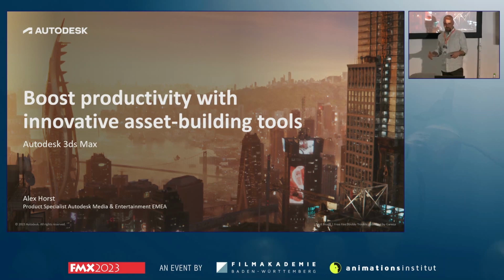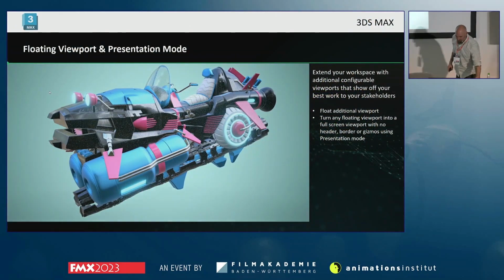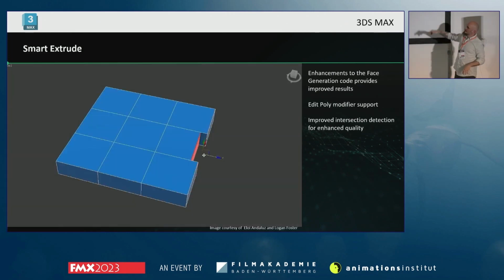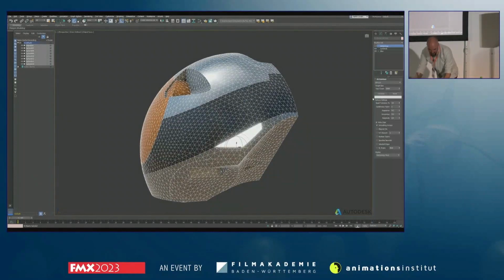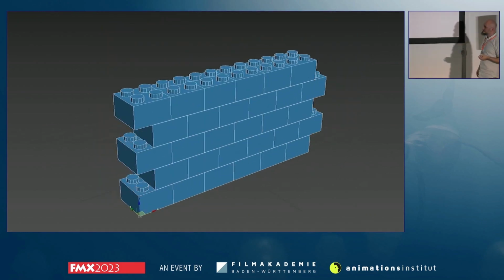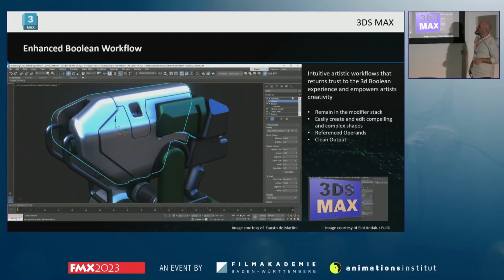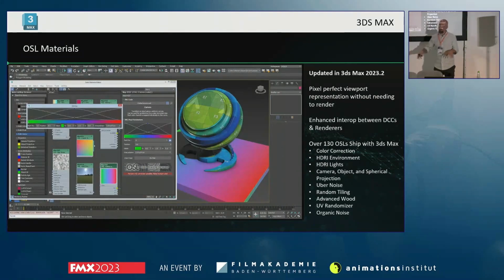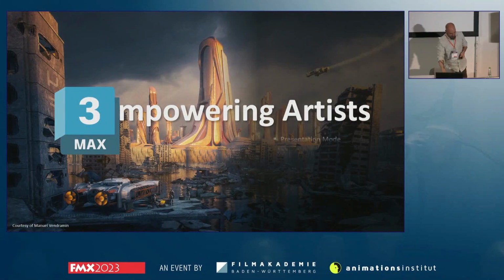Boost Productivity with Innovative Asset Building Workflows in 3ds Max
As today’s artists are expected to create larger volumes of high-quality content, often under tighter deadlines, boosting efficiency is key. Learn about innovative new workflows like parametric Array Distributions and OpenVDB Booleans in 3ds Max that enable modeling artists to iterate quickly and reach creative conclusions faster.